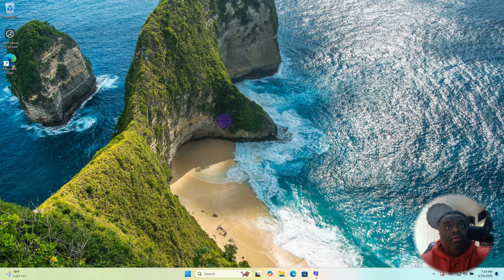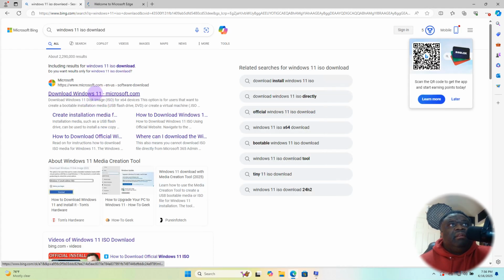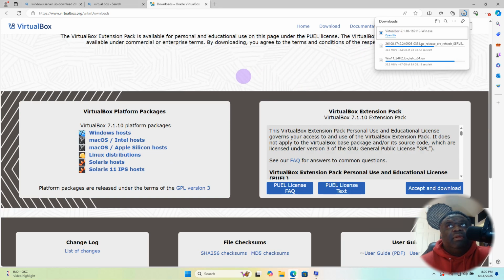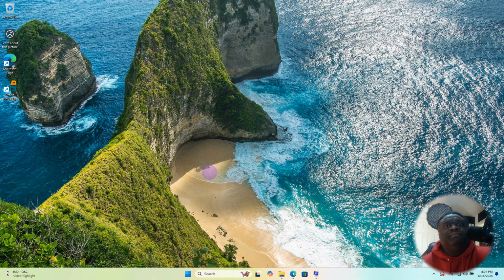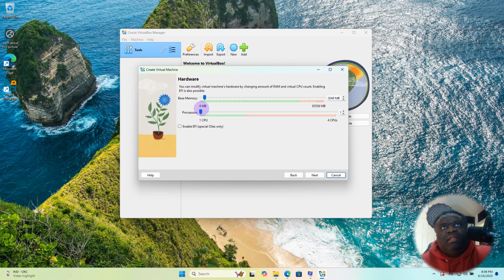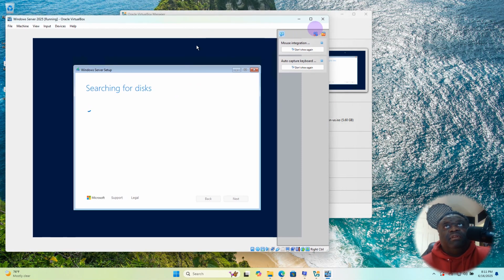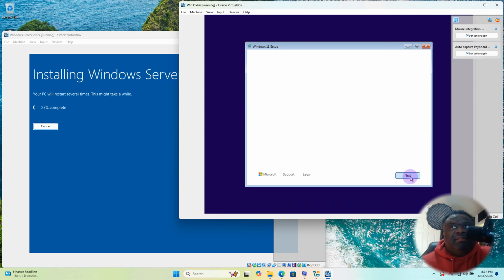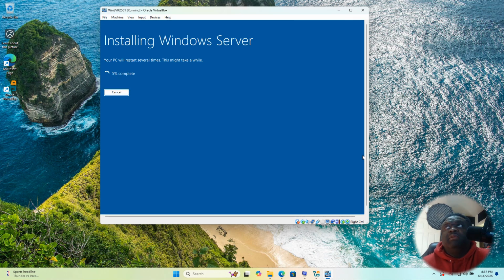How to Set Up VirtualBox for Lab Use | LAB Series 1.1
👍 If you find this video helpful, you can support us and buy us a cup of coffee.

Description: In this video, I’ll walk you through how to set up VirtualBox for building your own IT lab environment—perfect for learning Windows Server, Active Directory, networking, cybersecurity, and more.

Whether you’re a student, IT beginner, or lab builder, VirtualBox is a free and powerful virtualization tool that lets you run multiple operating systems on your computer—no dual booting or extra hardware required!

🔧 What you’ll learn:
How to set up a base virtual machine (VM)
Configuration tips for RAM, CPU, storage, and network settings
How to install an OS (Windows or Linux) in VirtualBox

📌 Why this matters:
Setting up a virtual lab is the best way to get hands-on experience without risking your main system. Perfect for practicing real-world IT tasks, running servers, and preparing for certifications.